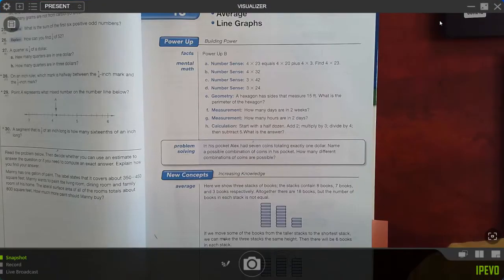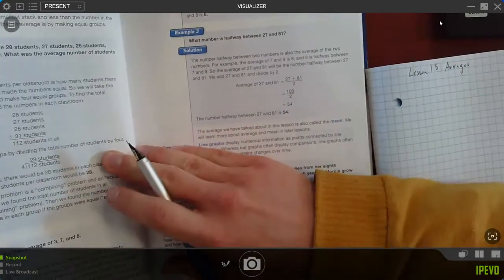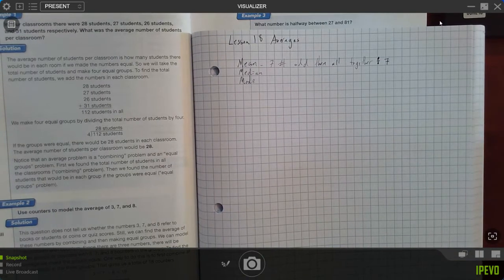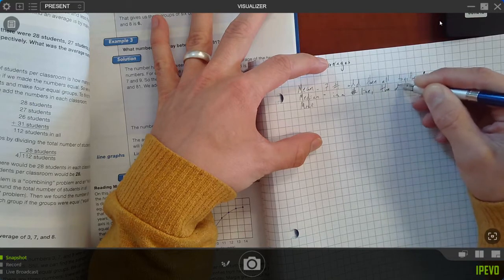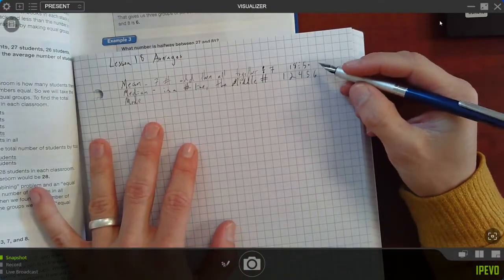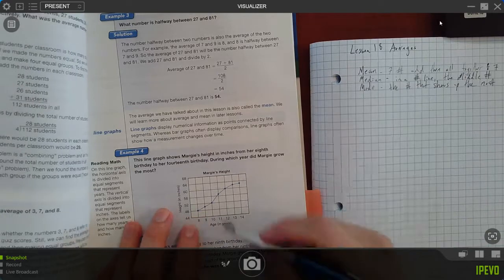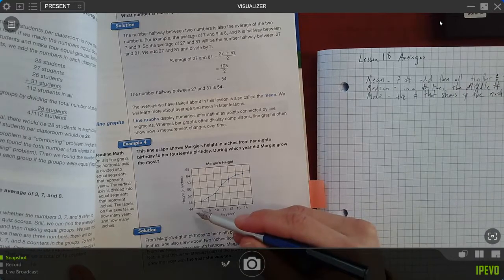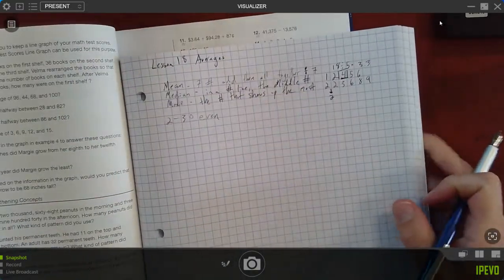Saxon Math Course 1 Lesson 18